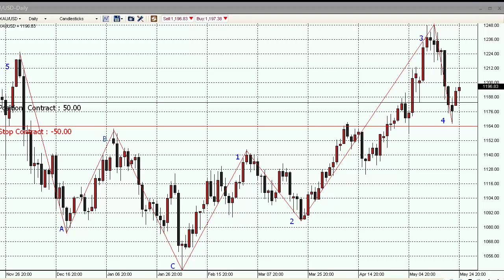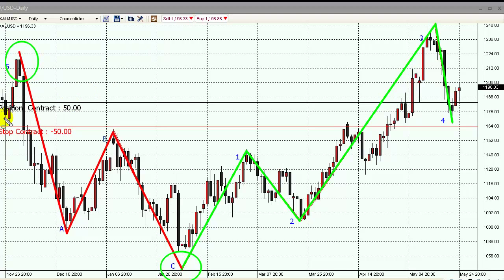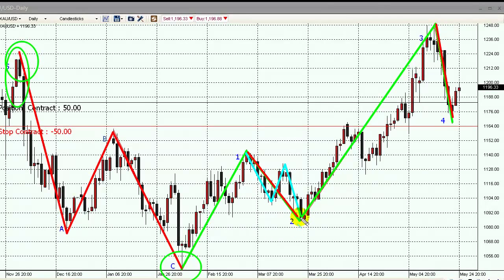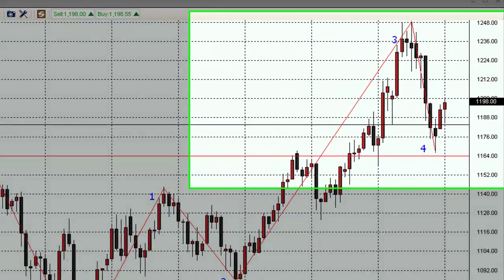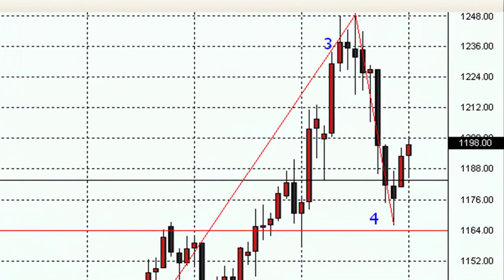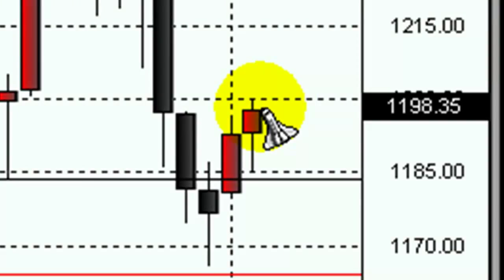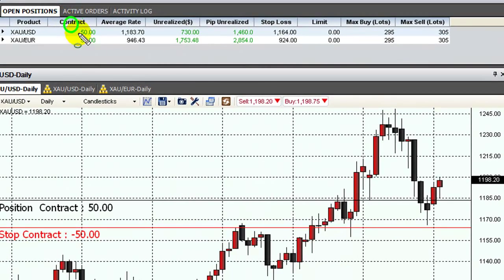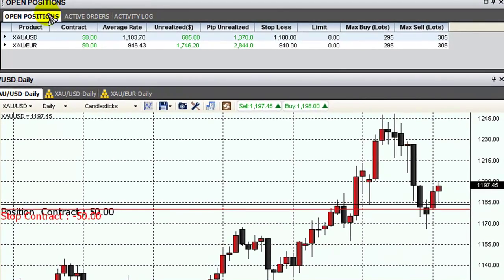The Gold Forecast - 05/25/2010